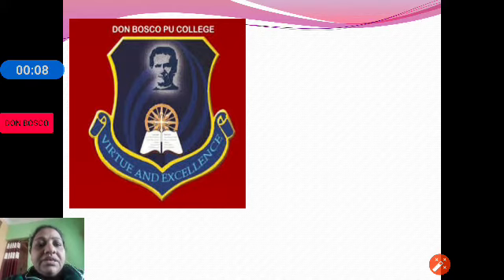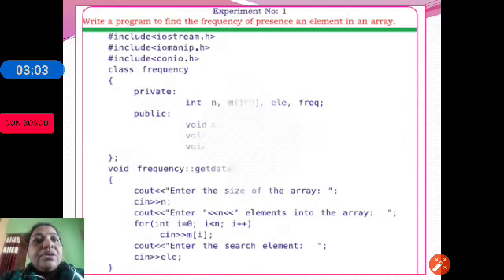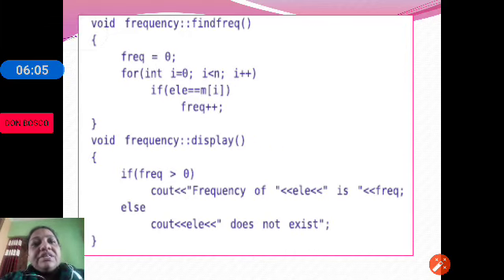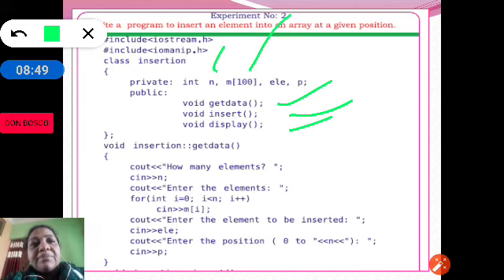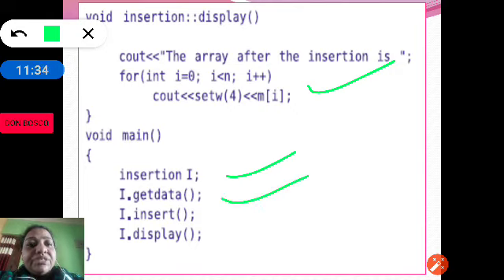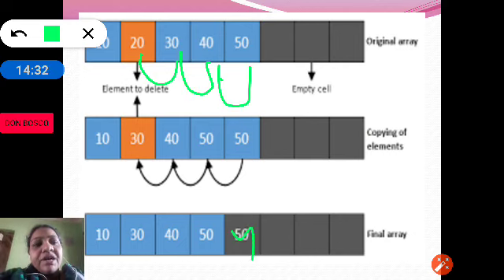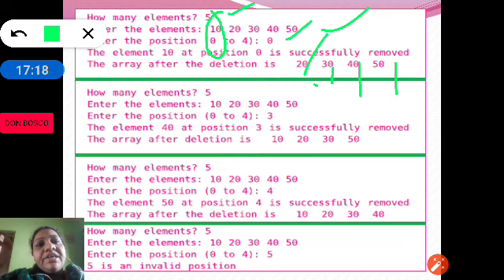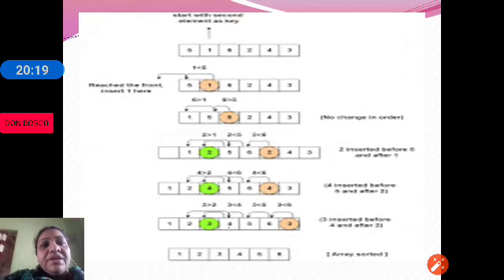DS 17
July video 12(NZT) 2 PUC